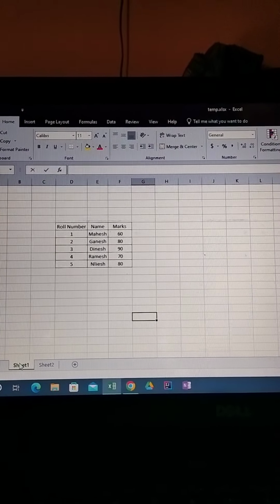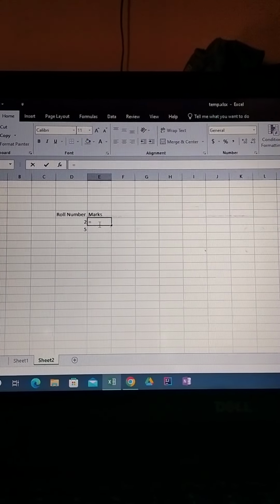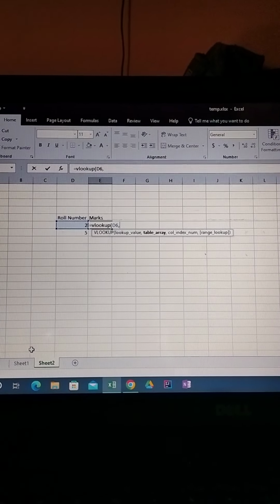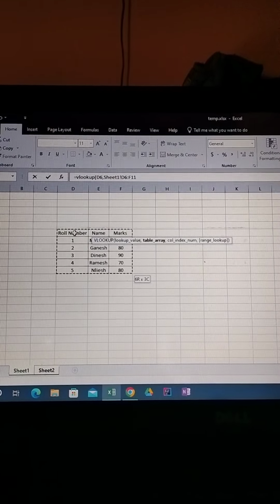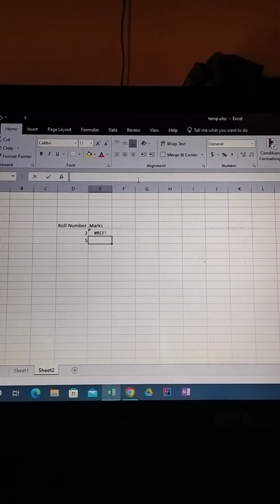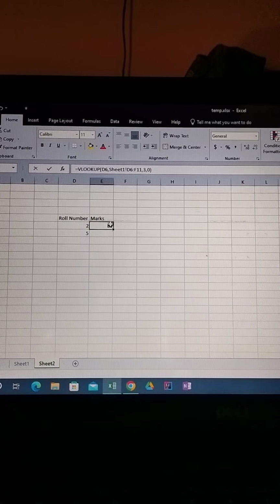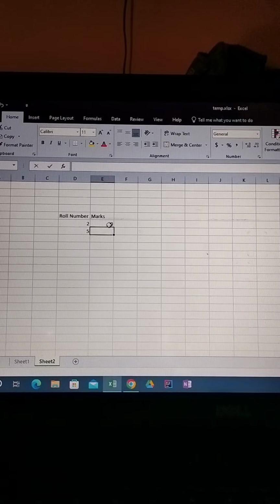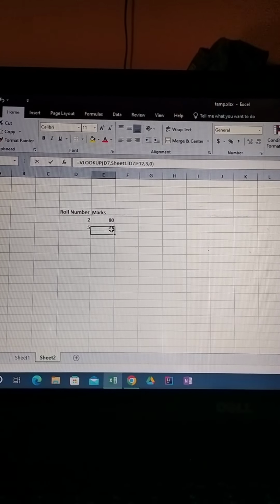Learn Vlookup formula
Learn Vlookup in an  Excelsheet

how to use the VLOOKUP function in Microsoft Excel

Learn Vlookup in Excel

Learn Vlookup in hindi

Learn Vlookup in 2 minutes

Welcome to our complete guide on how to use the VLOOKUP function in Excel! In this video, you'll learn:

✅ How to use VLOOKUP to search for data in large spreadsheets
✅ Step-by-step examples for beginner to advanced users

Whether you're new to excel or looking to improve your skills, this tutorial will help you understand how VLOOKUP can save you time and effort when working with data!

My Equipments :
Oppo mobile
android mobile

Thank you guys for watching videos..